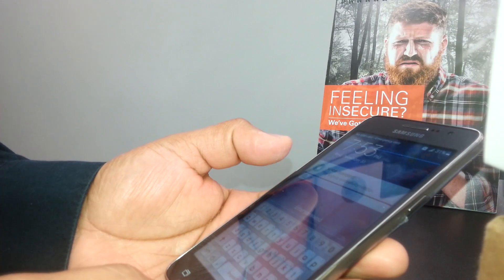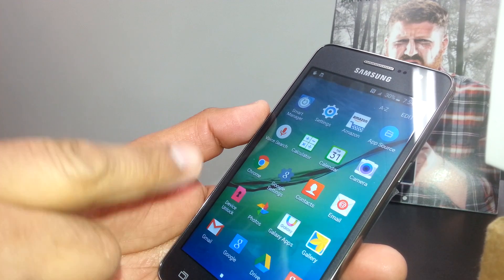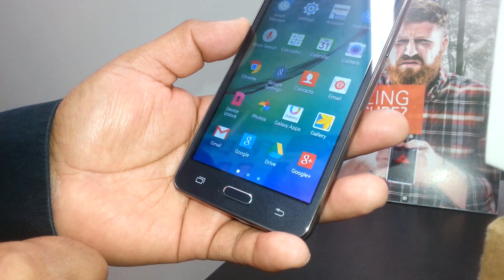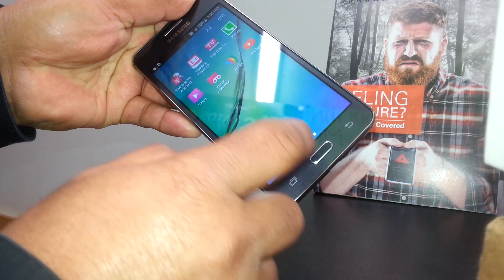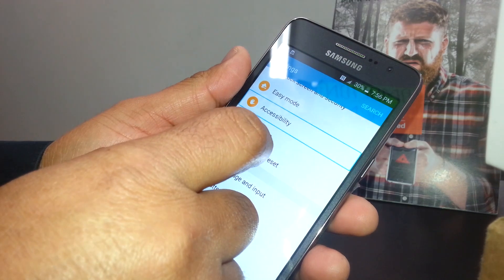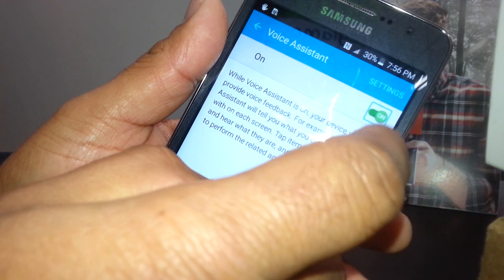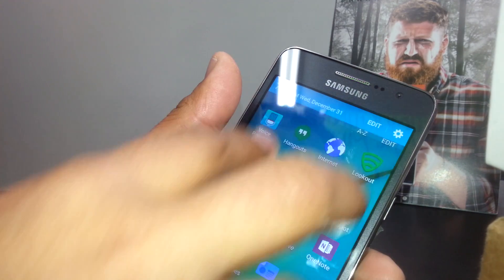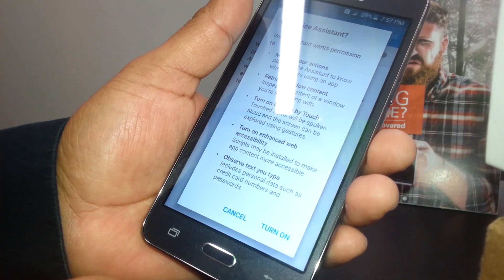How to turn off voice assistance talkback on Samsung Galaxy GRAND Prime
Your phone talks when you touch the screen or any folder. This video shows the steps to disable talkback. Others call this feature Voice assistance. Samsung Galaxy GRAND Prime Model SM-G530T.
Also we show the steps to enable. Steps to turn on voice assistance. Steps to turn on talkback.